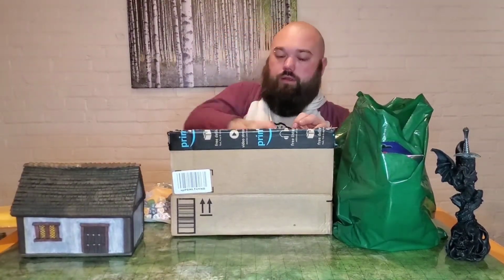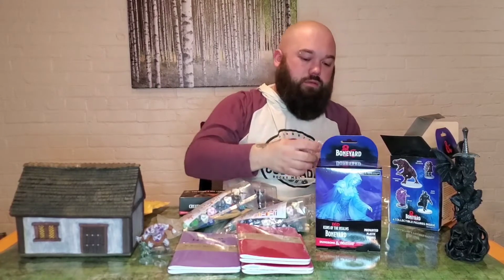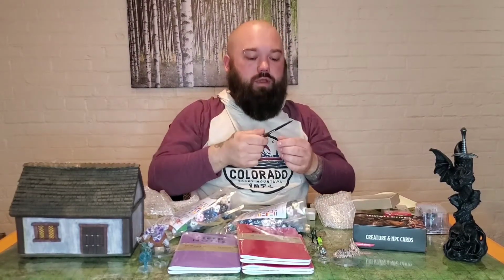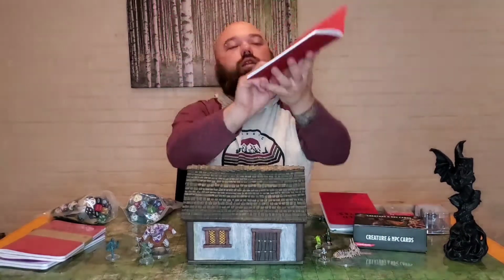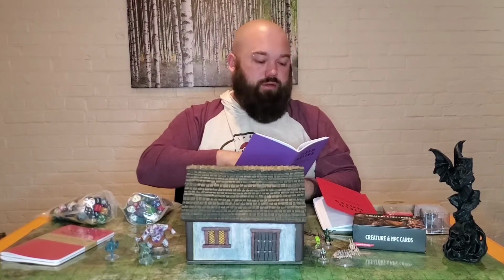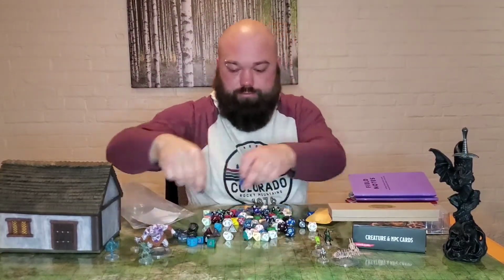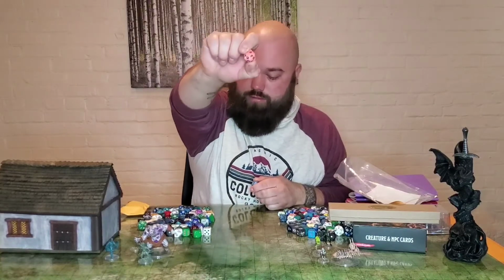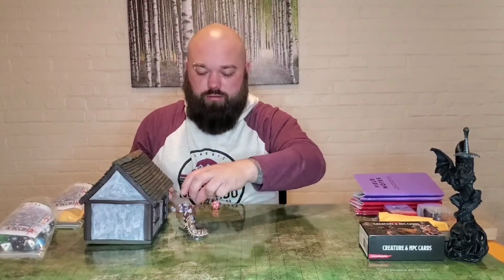DUNGEONS & DRAGONS Unboxing Colorado Edition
Today we unbox some items I got while visiting Colorado Springs and some things I got from Amazon. Let's see what we got!

Chessex Pound-O-Dice

5E Game Master Journal

5E Character Journal

Icons of The Realms Boneyard booster

Creature and NPC Cards